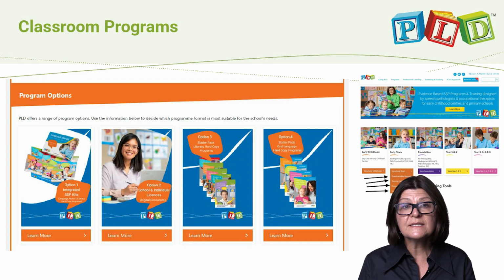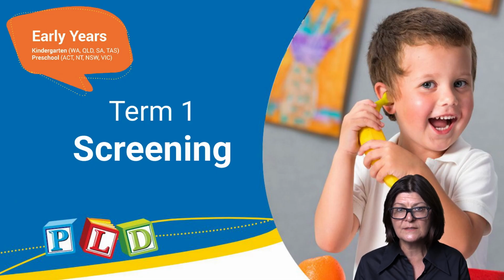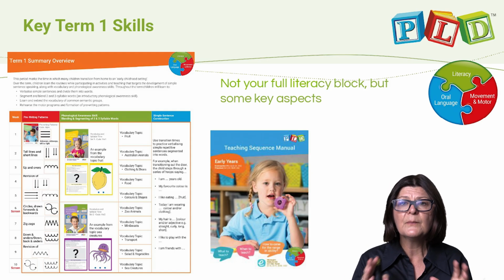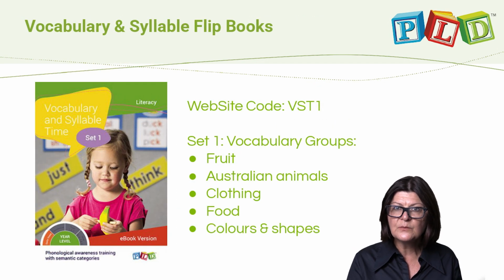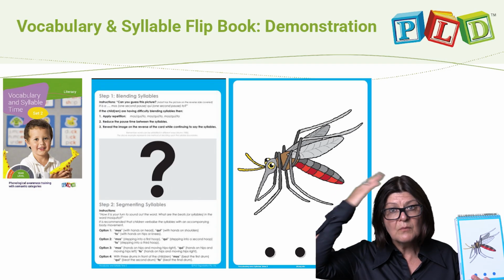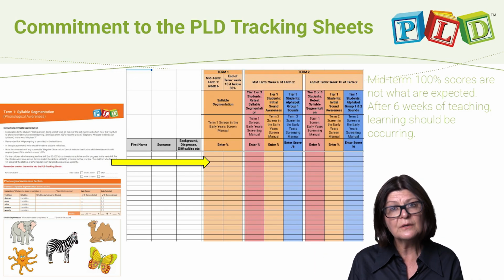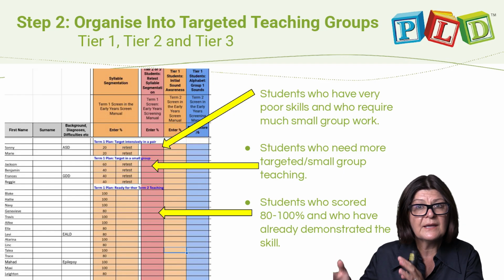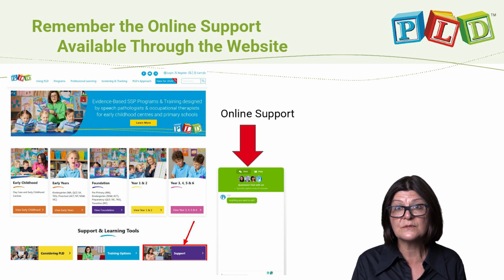PLD Essentials - An Overview of Term 1 (Early Years)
This overview of Term 1 is presented by Diana Rigg and is aimed at Early Years educators.

Learn about:
- Phonological Awareness & Vocabulary
- Preparation for Letter Formation
- Mid-Term 1 Screening
- Establishing targeted teaching groups.